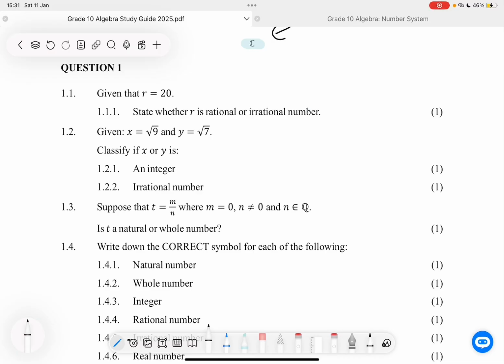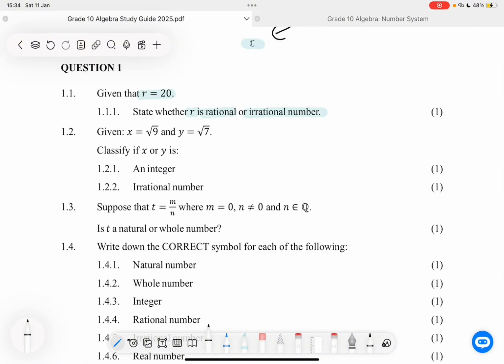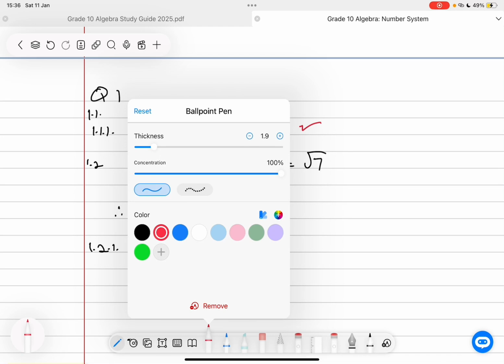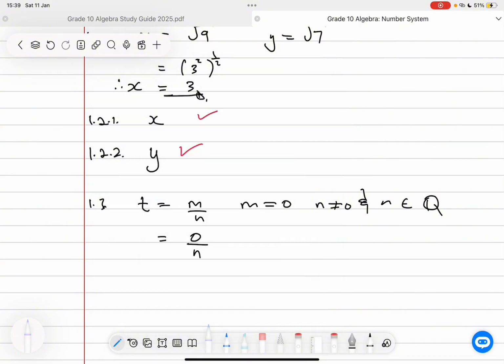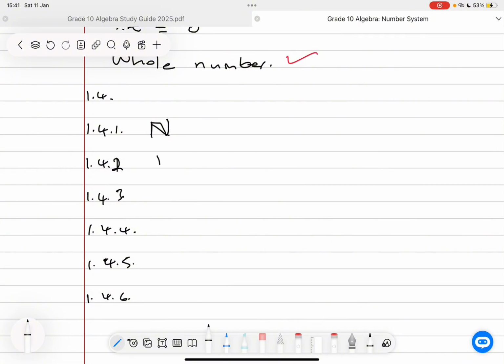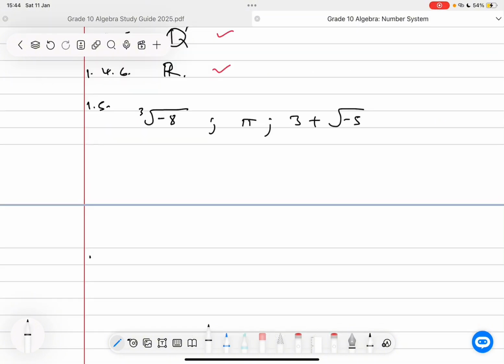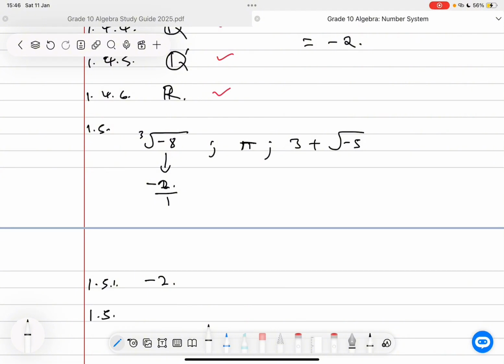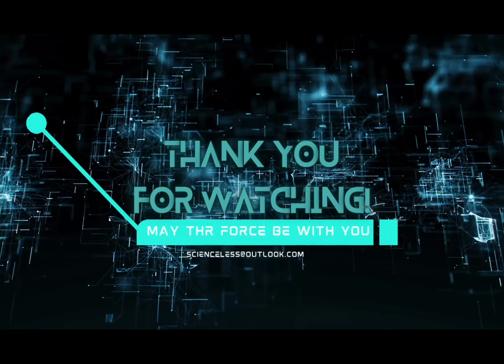Grade 10 Algebra | Rational and Irrational Number Questions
This questions evaluate your understanding of the previous lesson on the rational and irrational numbers.